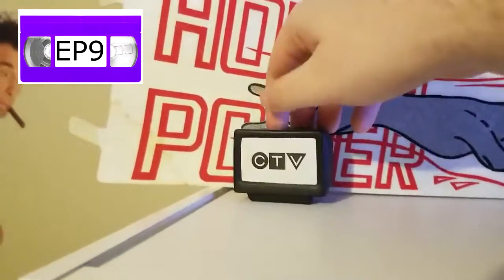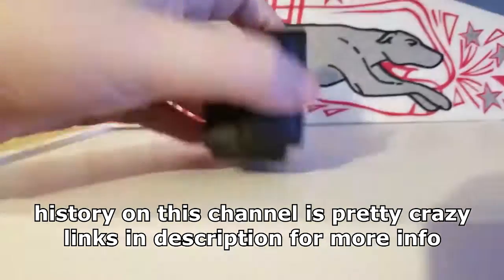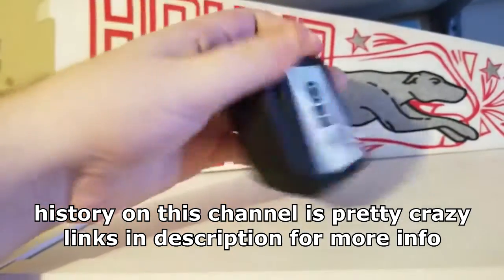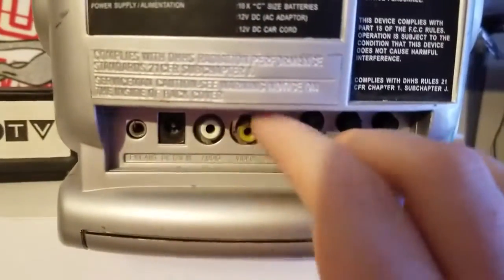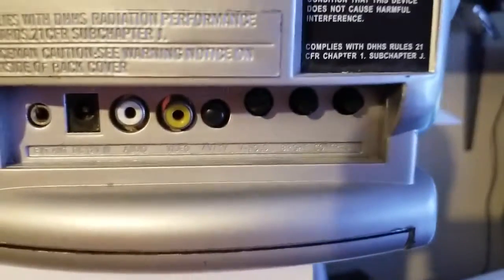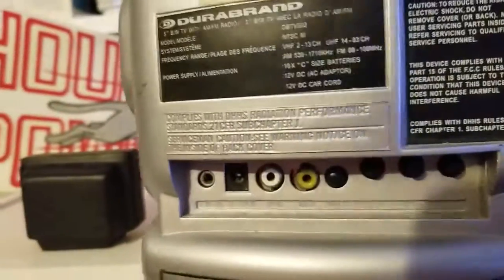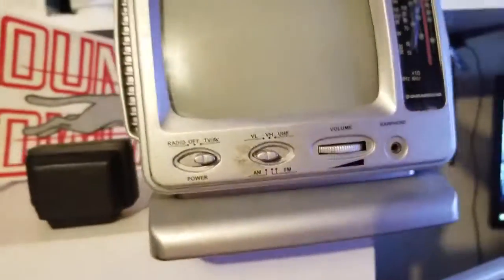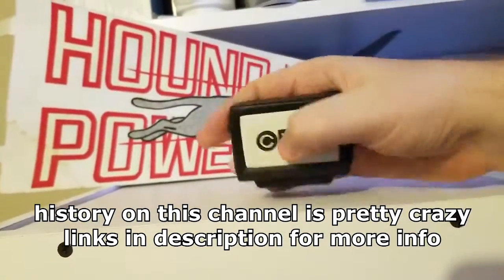Random Galaxy episode 9 CTV stress ball TV and briefly show off one of my portable TVs